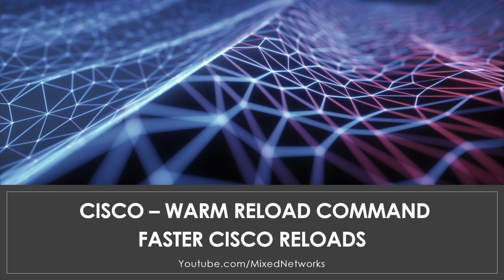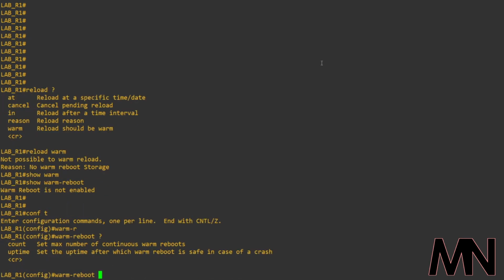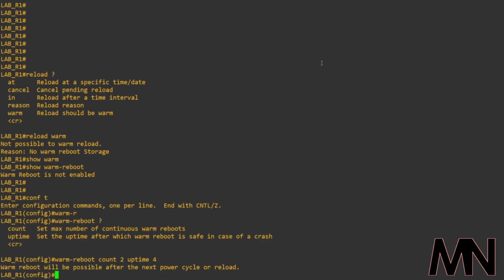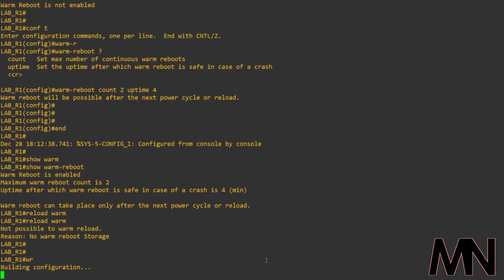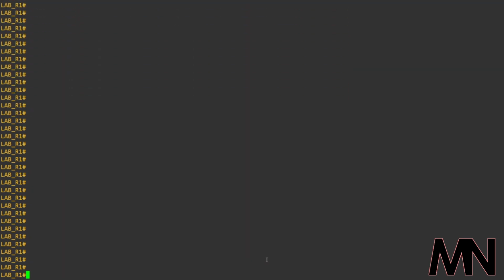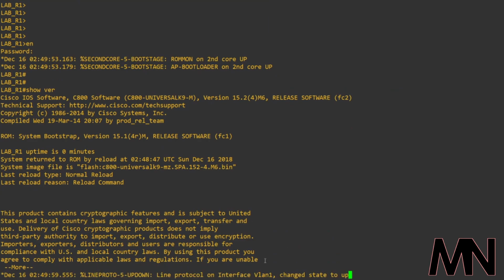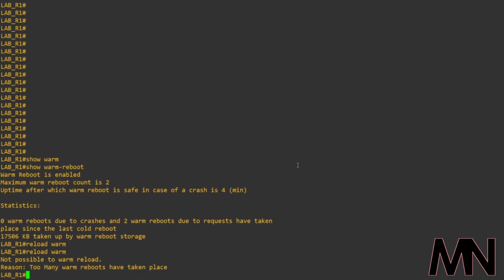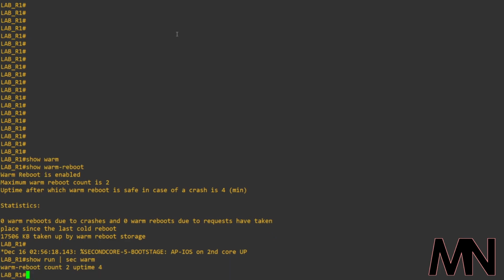Cisco Basics - Warm Reload (Faster Device Reloads)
In this episode of Cisco Basics we're going to take a look at how we can use the Warm Reload command to speed up the restart of our Cisco devices.

This command works by storing the image file in memory, therefore meaning the Cisco device no longer needs to read the image file from flash and decompress it when booting.

Cold Reload = 2 Minutes 47 Seconds
Warm = 1 Minute 11 Seconds

Commands:
show warm-reboot
reload warm
(config)warm-reboot
(config)warm-reboot count X uptime Y